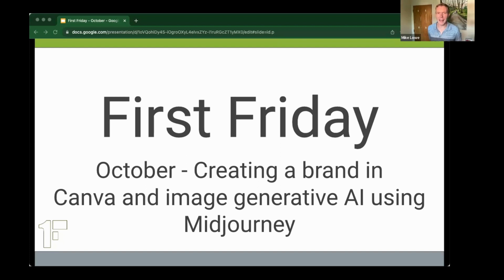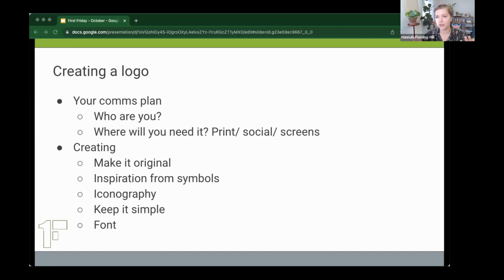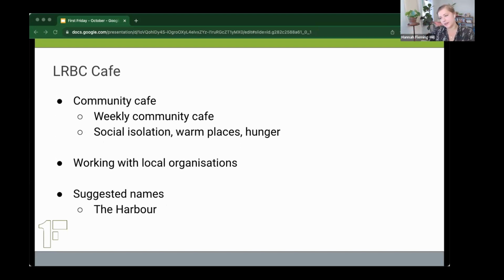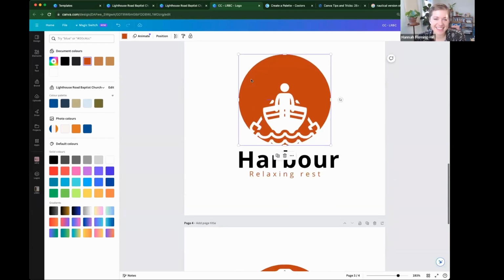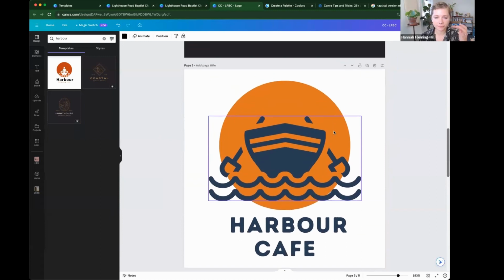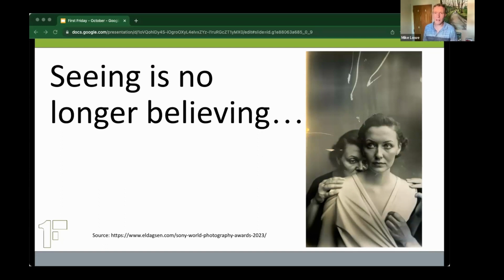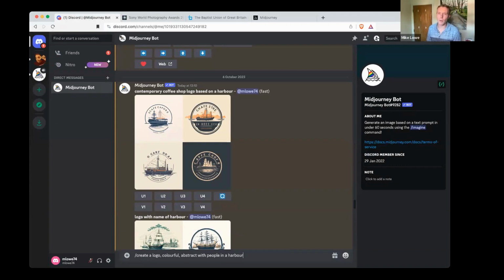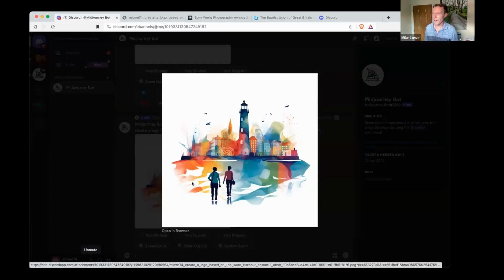First Friday - October 2023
First Friday is a monthly Zoom based gathering, aiming to help anyone involved in communications across Baptists Together. Led by local and regional communications expert Hannah Fleming-Hill and National Communications Manager Mike Lowe.

This session was titled 'Creating a brand in Canva and image generative AI using Midjourney'.